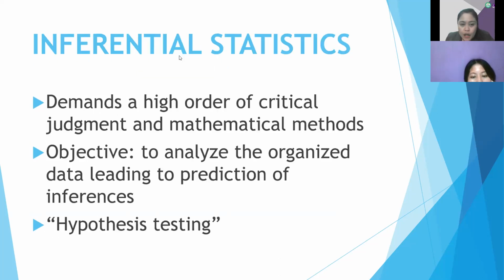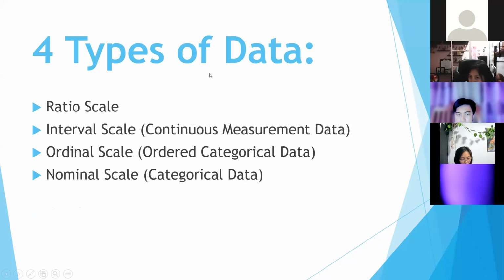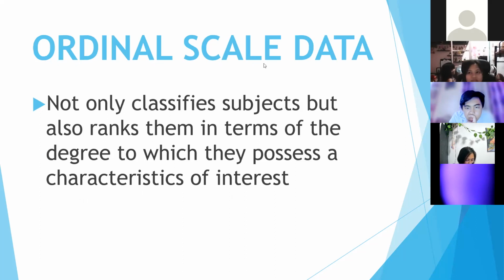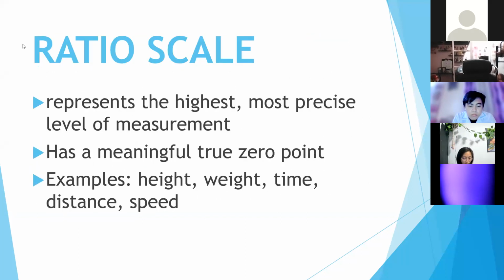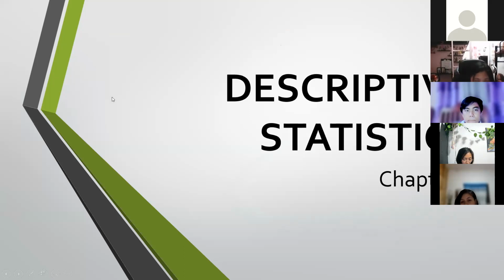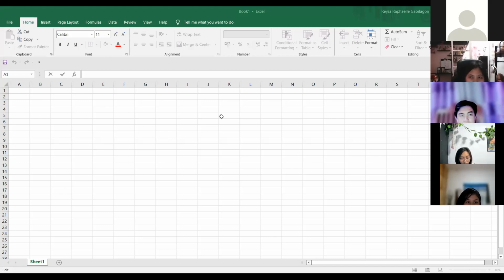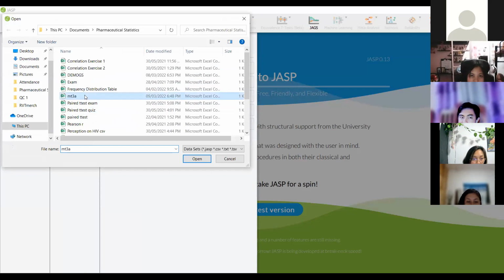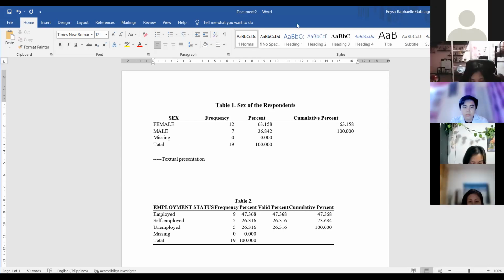MLS324 | Statistics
BSMT3A